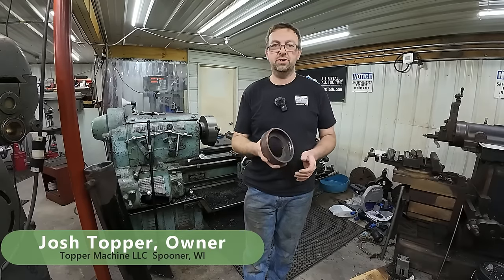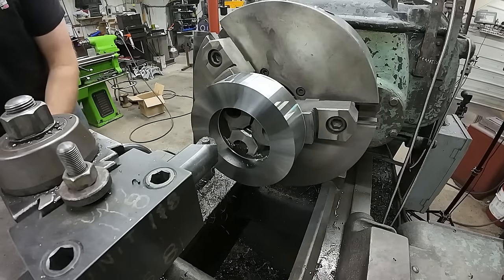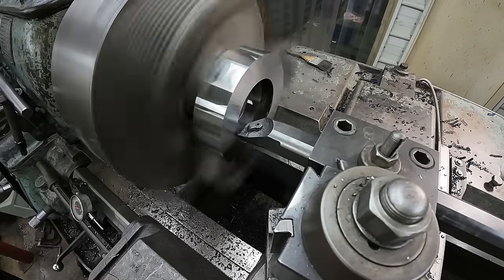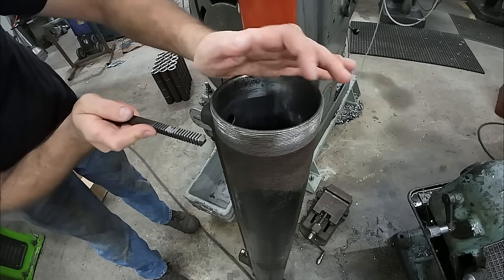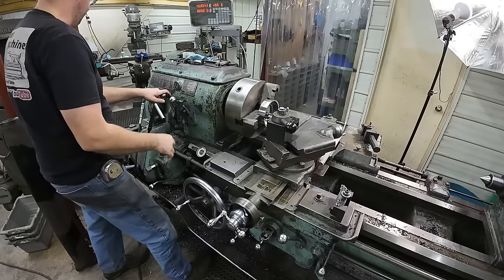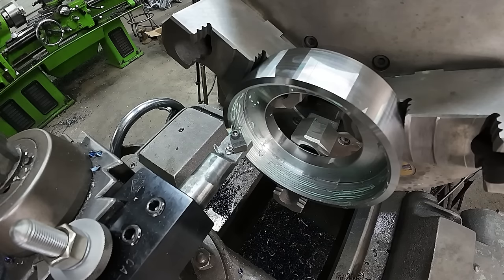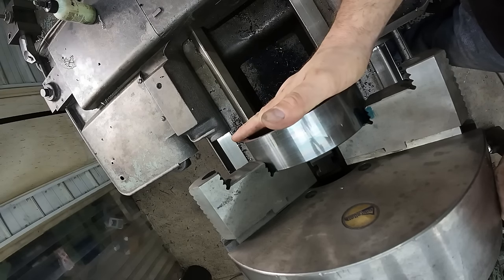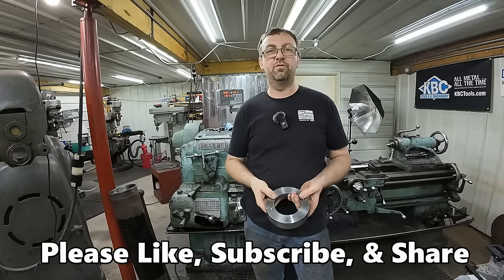Machining a New Barrel Nut for a Hydraulic Cylinder - Manual Machining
Northern Wisconsin is hard on equipment.  But, salt that is spread on the roads is why we can't have nice things.

This barrel had to have the nut cut to release it as it was rust jacked and locked tight.  In this video I make a new one to fit the barrel to get the customer back in service.

If you are interested in trying out Anchorlube, here is a link to their amazon store.